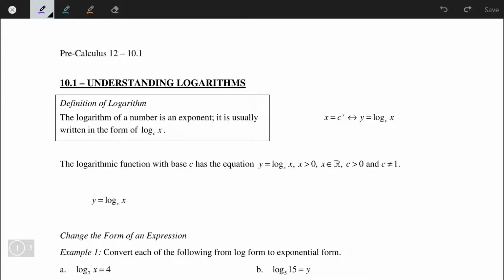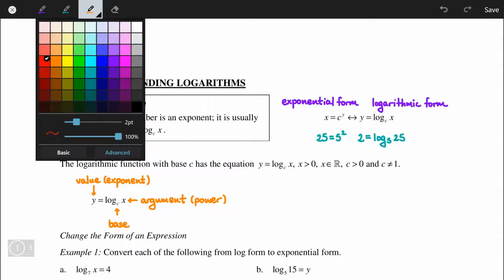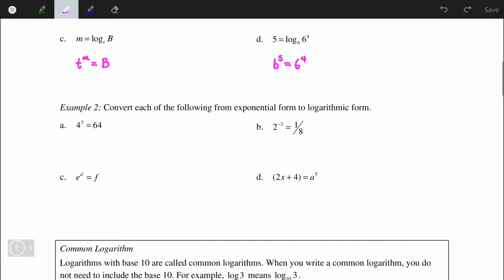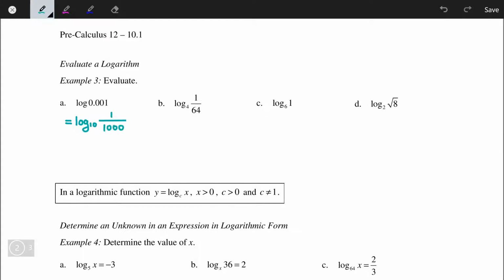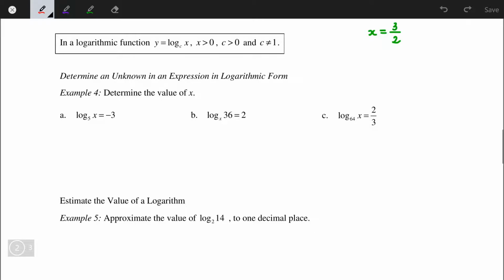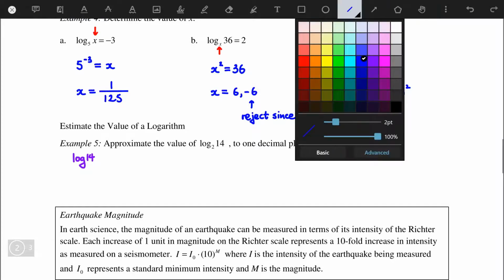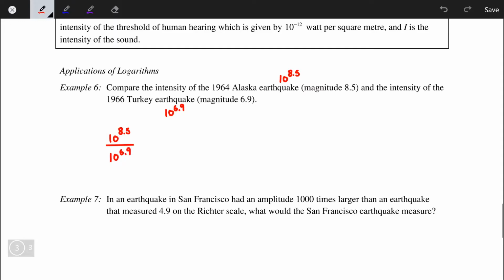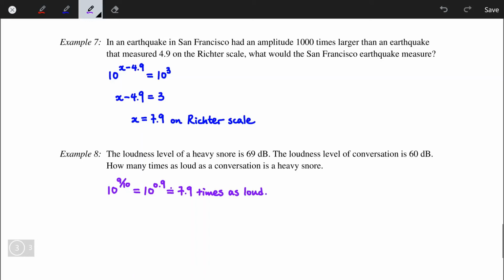10.1 - Understanding Logarithms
Going over 10.1 - Understanding Logarithms